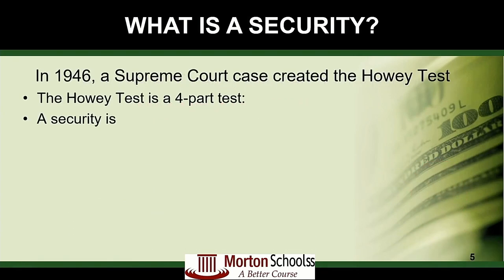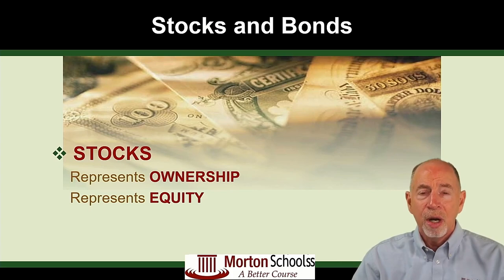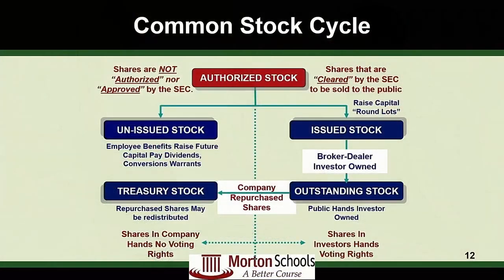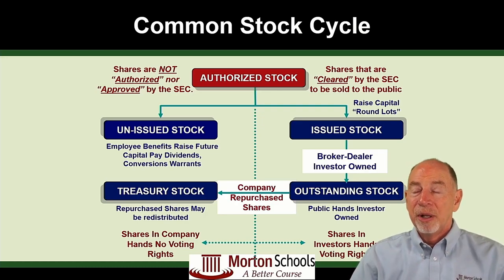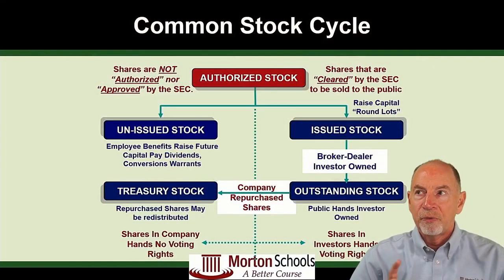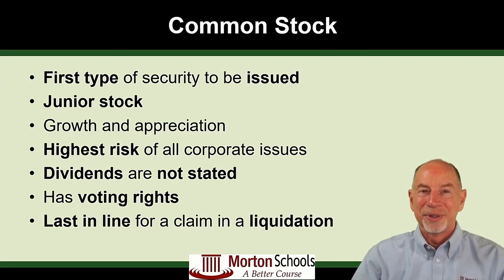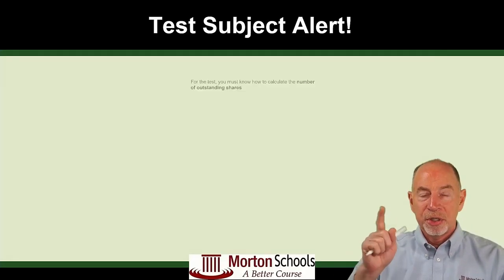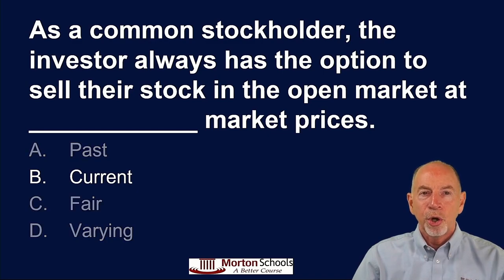Get Your Securities License: The Common Stock Cycle for the SIE Test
Are you studying for your Securities or Investment license, either the SIE (Securities Industry Essentials), Series 6 or Series 7. This Exam Prep video explains the concepts of the Common Stock Cycle, including Authorized Stock, Issued Stock, Treasury Stock and Outstanding Stock. We also cover what is a Security, and some details of Common Stock. Be sure to watch the entire video, and please stick around until the end for a practice question. Understanding these concepts could help you pass your FINRA licensing test so you can sell investments or Mutual Funds. This will help you get your license!

00:00 Intro
00:32 What is a Security?
04:18 The Common Stock Cycle
04:39 Authorized Stock
06:12 Issued Stock
07:04 Treasury Stock
07:47 Outstanding Stock
10:12 Recap
10:56 Common Stock Details
15:19 Calculate the Number of Outstanding Shares
16:14 Reasons To Buy Stock Back
16:59 Practice Question
17:32 Wrap Up and Thank You